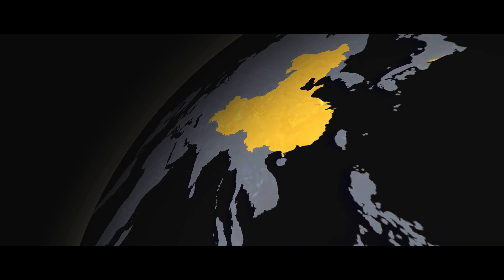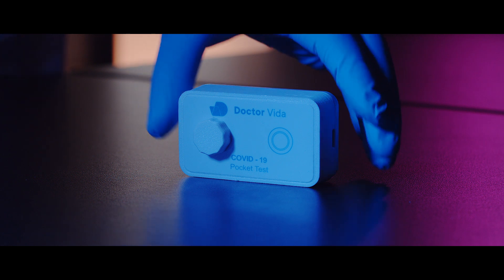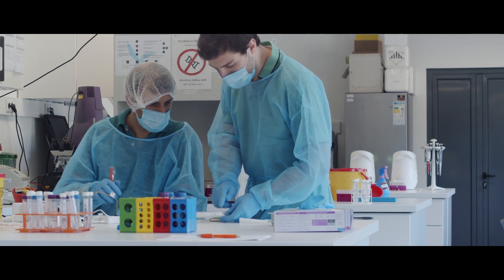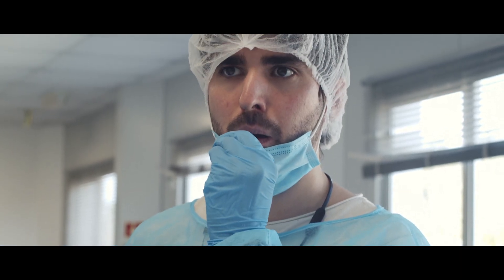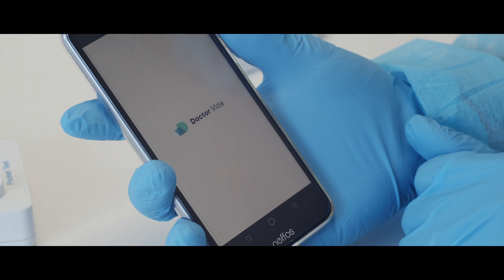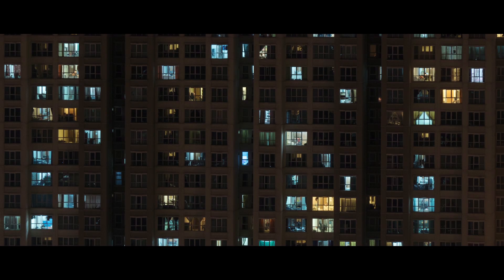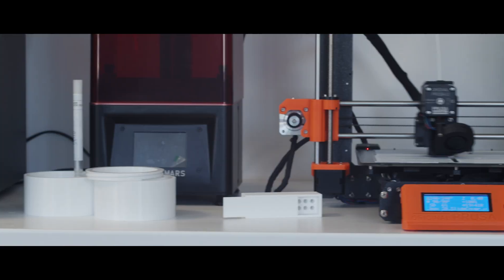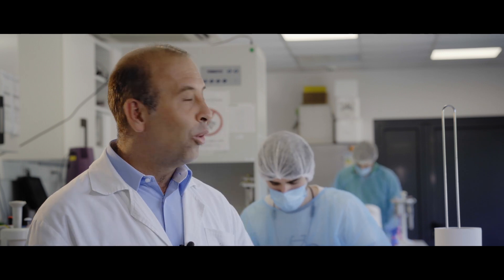STAB VIDA | COVID POCKET TEST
STAB VIDA, a company that is part of the NOVA University Lisbon ecosystem, developed a  pocket-size test for COVID-19 providing an easy way for people to test themselves at home in a simple, acessible and rapid way.

Directed by Paulo Oliveira
Script by Susana Costa
Camera by Paulo Oliveira and Duarte Cascais
Editing by Paulo Oliveira and Duarte Cascais

Universidade NOVA de Lisboa
Communication office